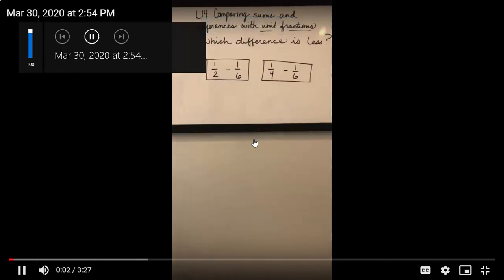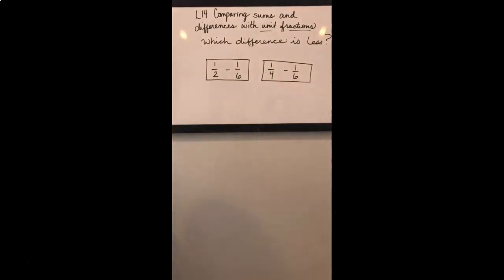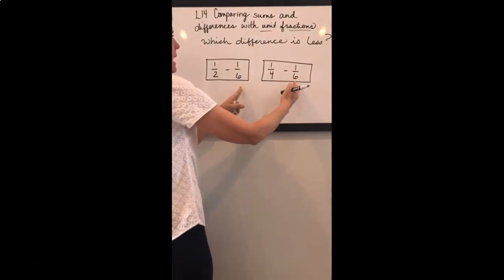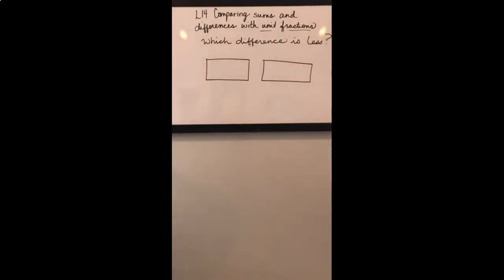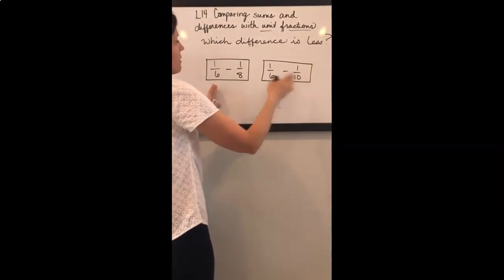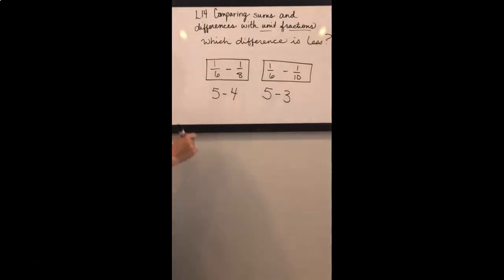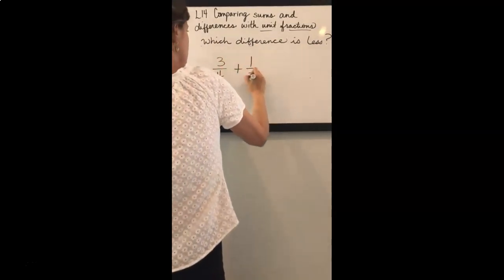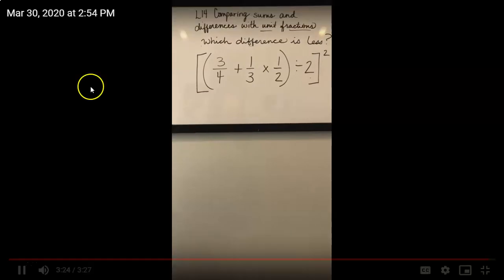l14 comparing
Math IXL L14 Skill